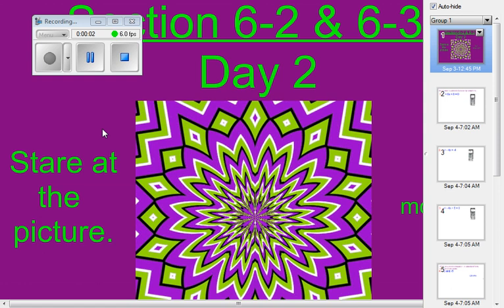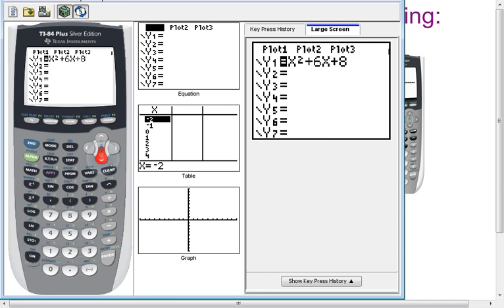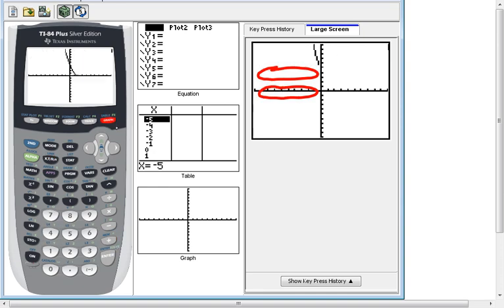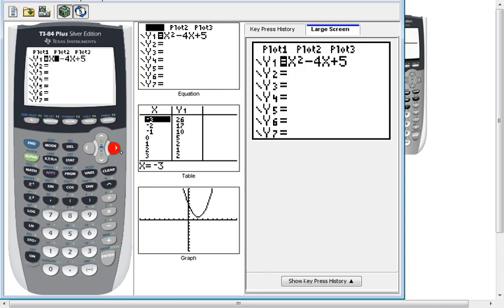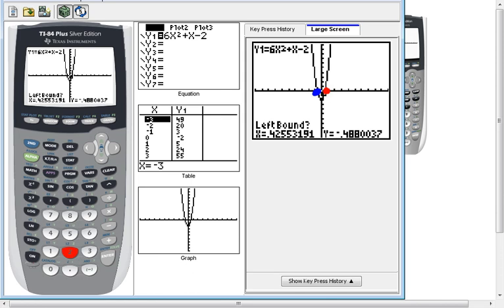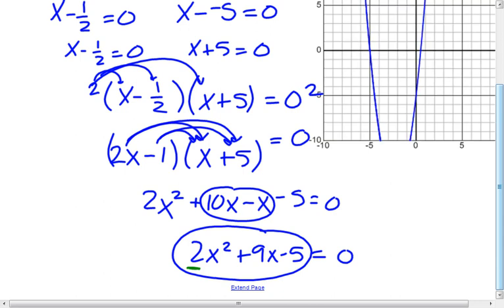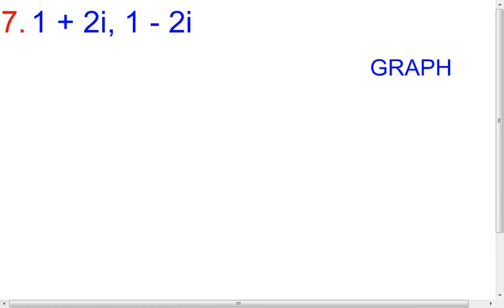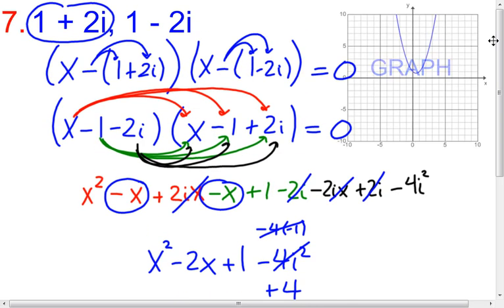6 3 A, B, and In Class Problems Solving Quadratic Functions by Graphing, Writing a Quadratic Funct